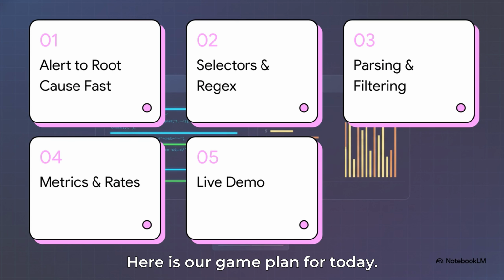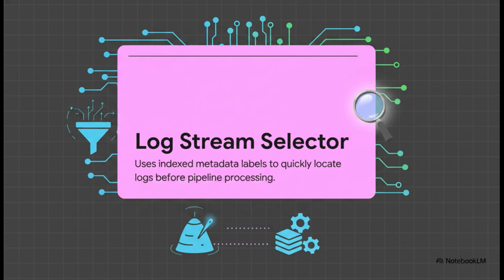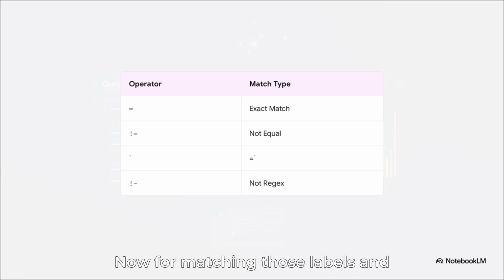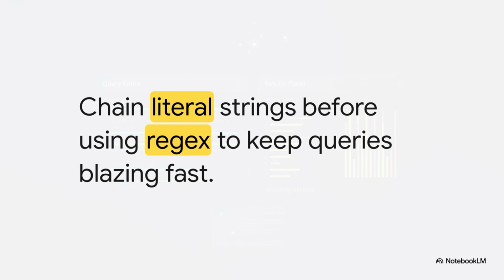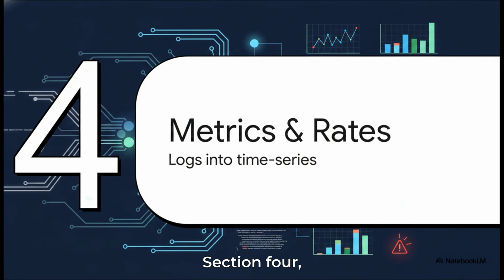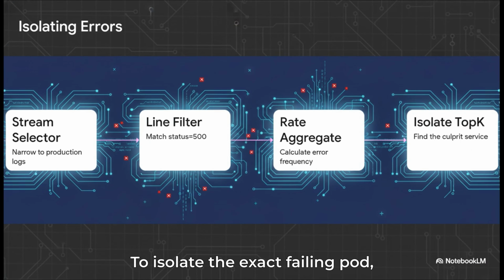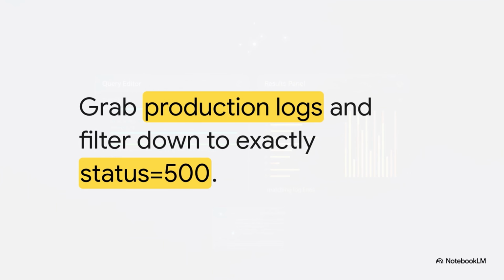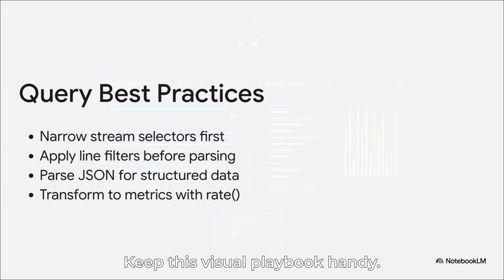Loki LogQL Cheat Sheet 7 Query Patterns Every IT Support Engineer Must Know